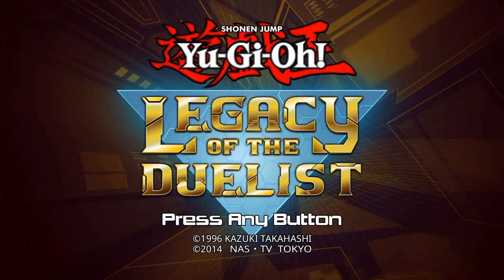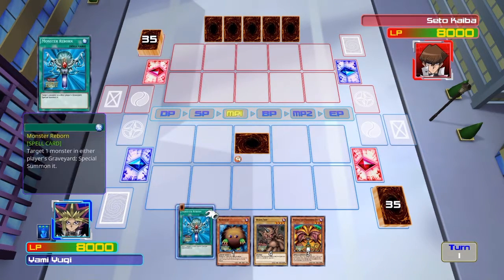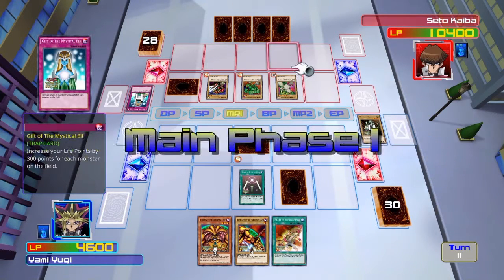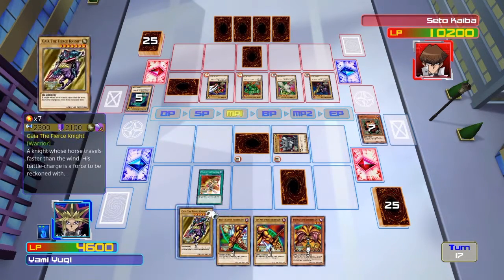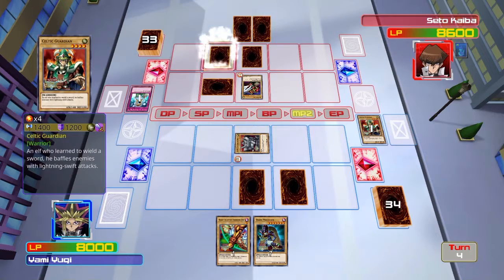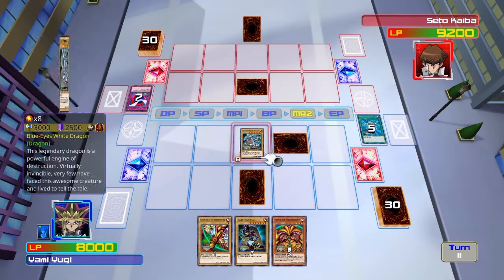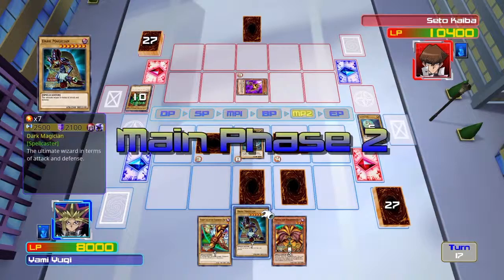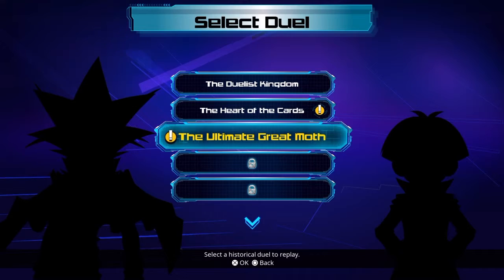Yu-Gi-Oh: Legacy Of The Duelists Part 1 | Exodia?!?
Retk